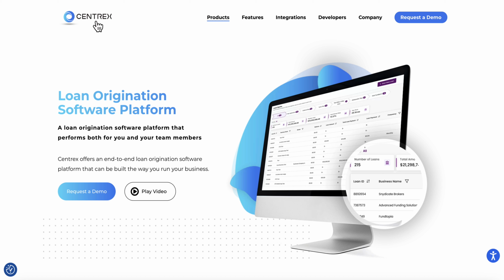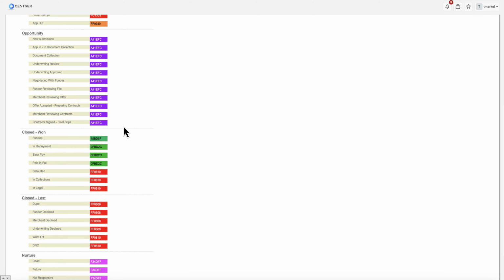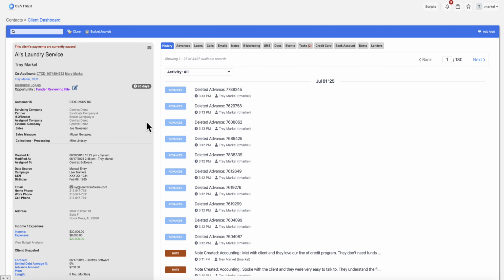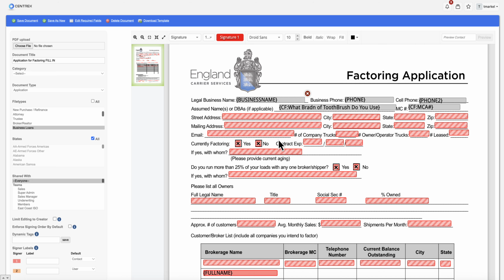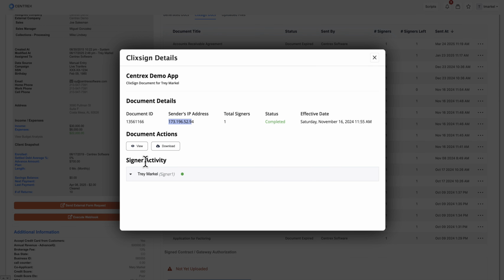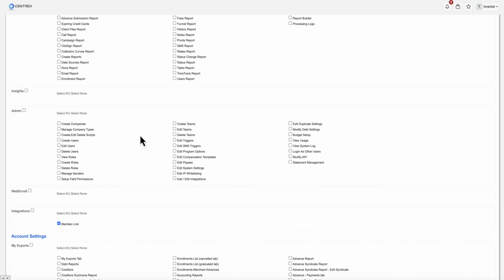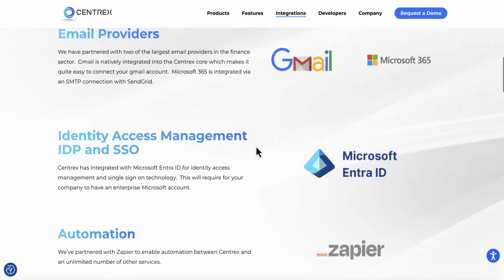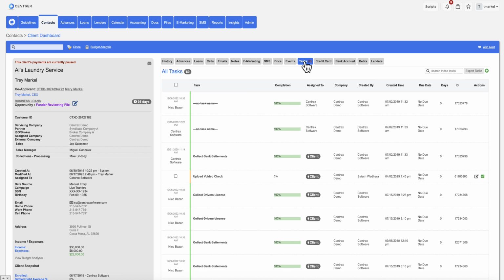2026 Centrex Software Loan Origination Software Demo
Centrex Software offers a finance dedicated LOS or Loan Origination System.  It doesn't matter what lending or advance product you are offering, Centrex Software has the LOS platform that can be utilized across your entire organization.